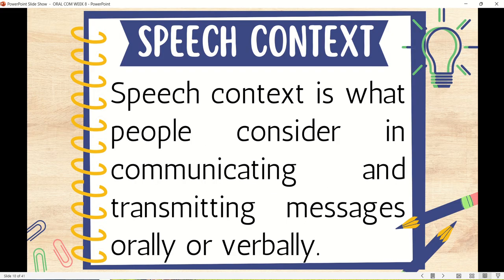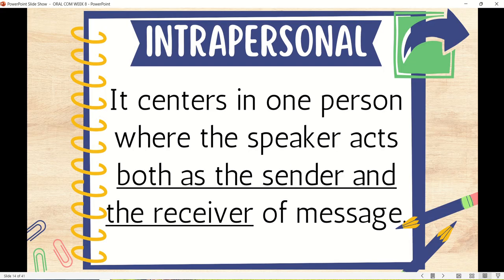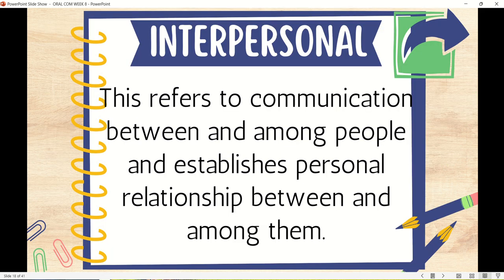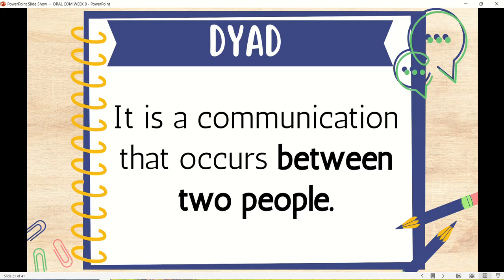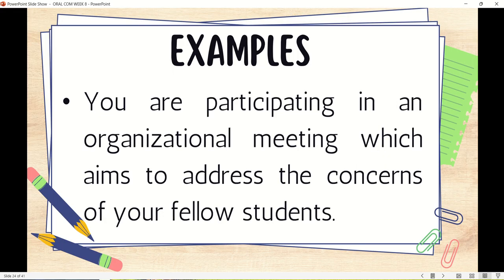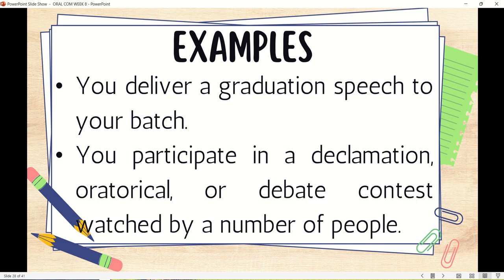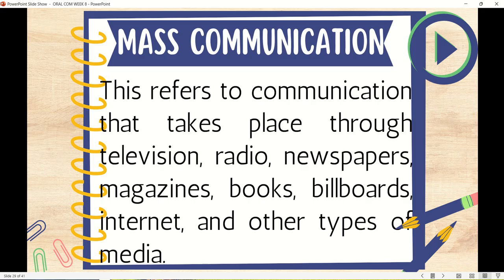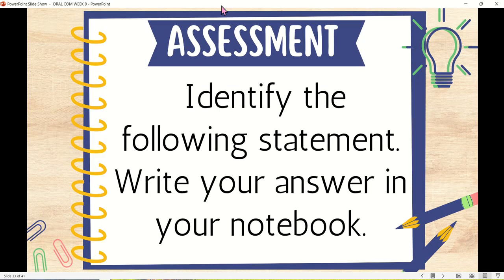ORAL COMMUNICATION WEEK 8: SPEECH CONTEXT